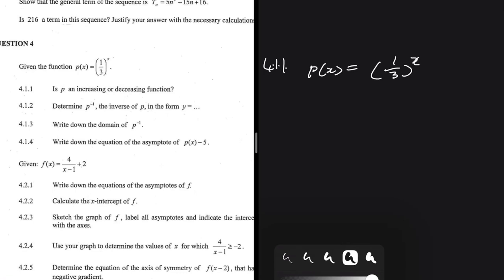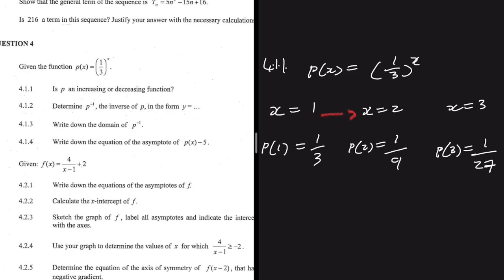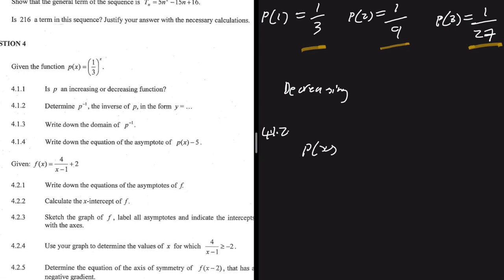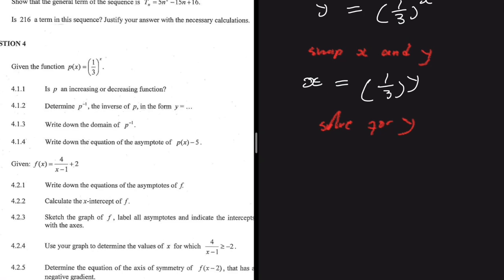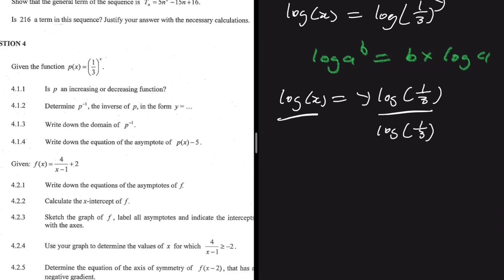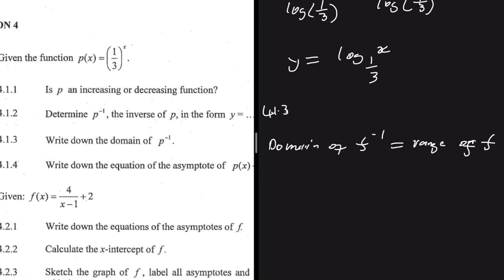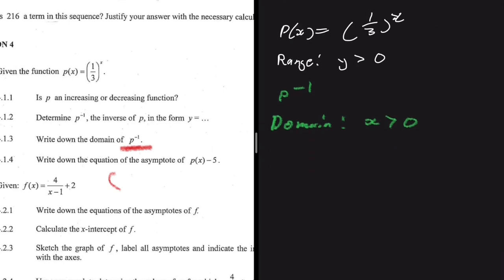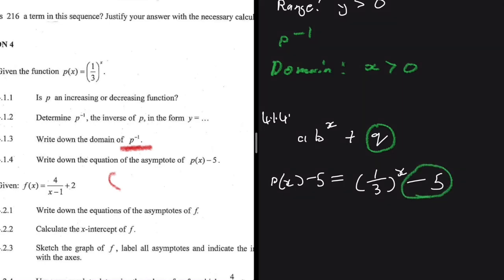May/June 2023 Functions & Graphs Grade 12 Question 4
Question 4 Grade 12 Mathematics P1 May/June 2023 on Functions & Graphs.